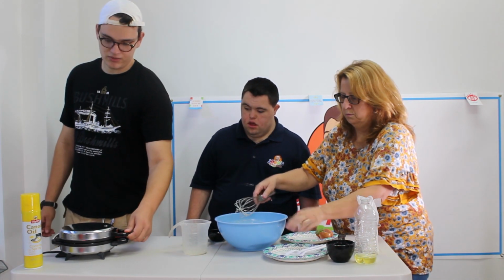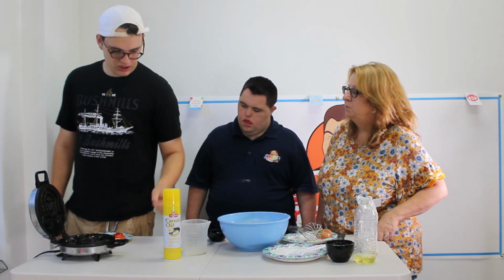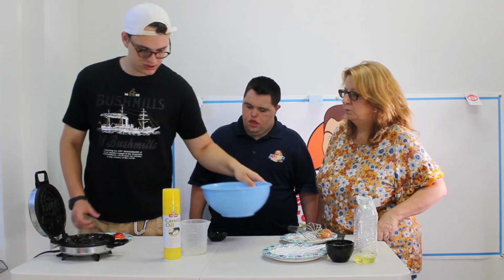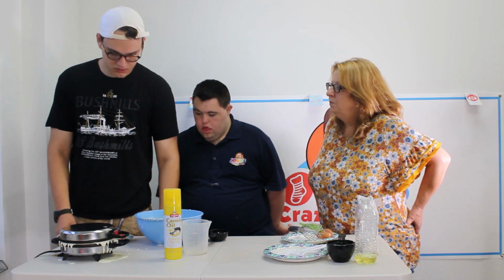Mickey Mouse Waffles Cooking Up Happiness